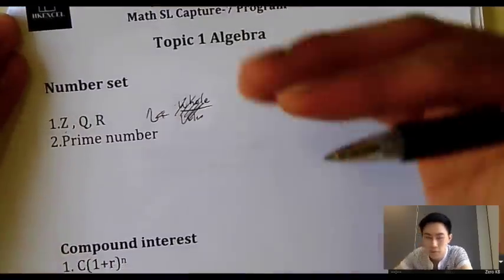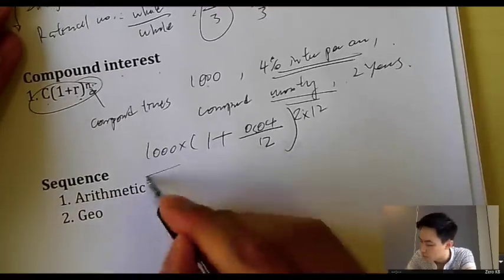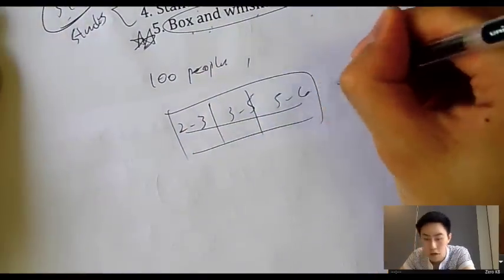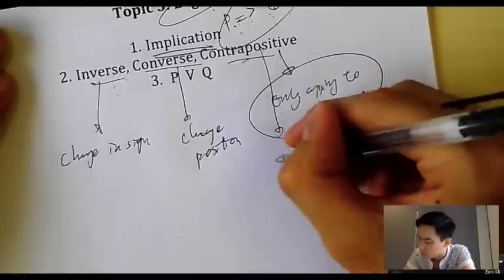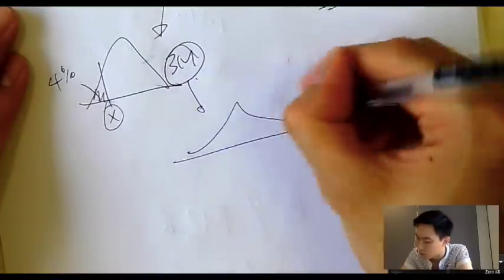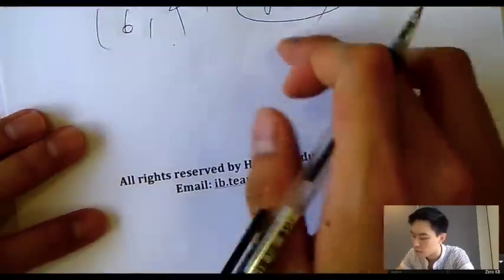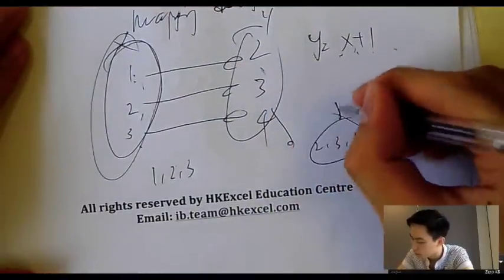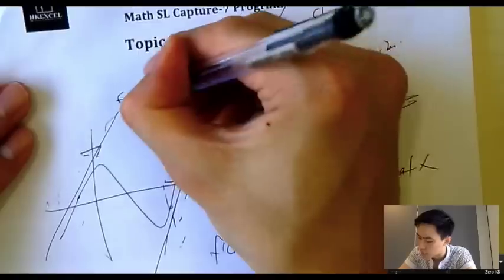[2015 Math Studies] HKEXCEL TIP Questions!- By Edward Stevens